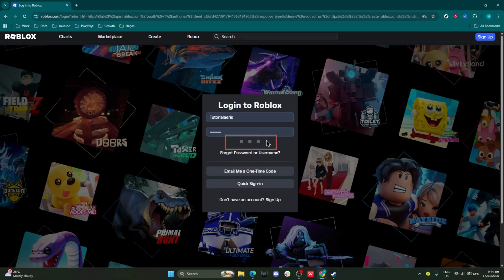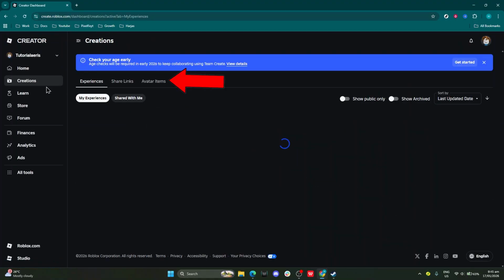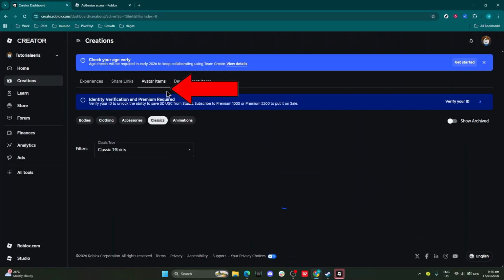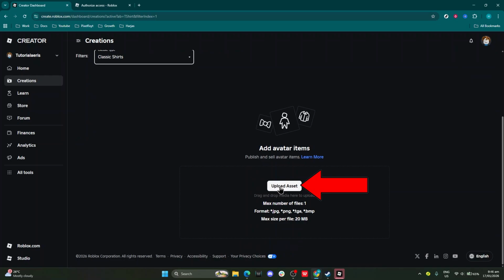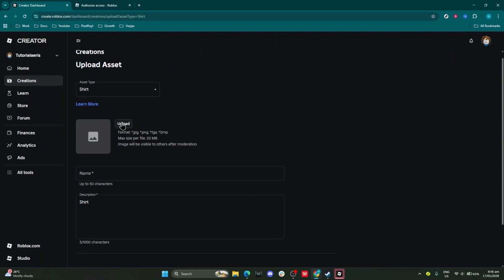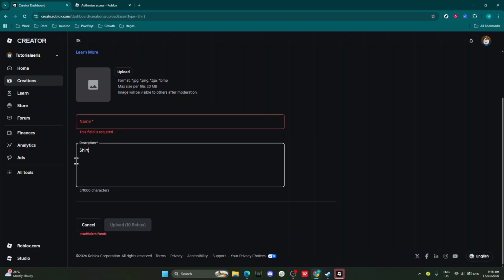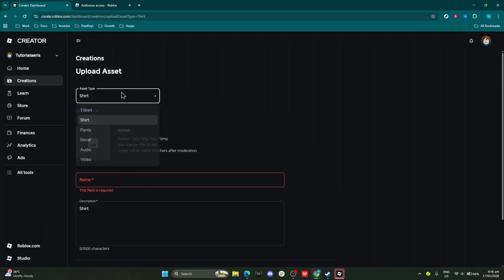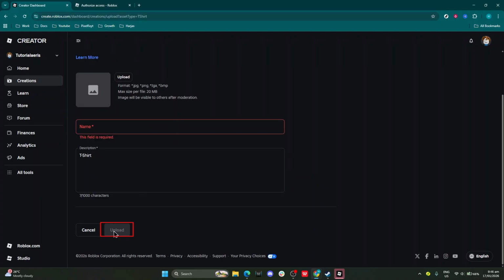How To Upload A Shirt On Roblox | FULL GUIDE (2026)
Learn how to upload a shirt on Roblox in 2026 with this full step-by-step guide 👕 Discover how to create, customize, and publish your shirt, follow Roblox rules, and fix common upload issues. Perfect for beginners, this tutorial helps you showcase your designs and start selling or sharing shirts easily.